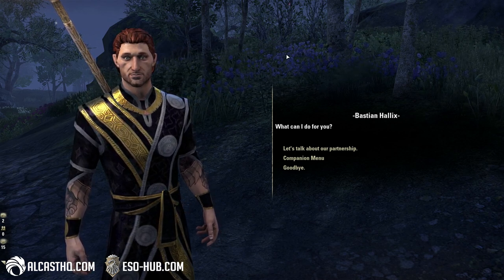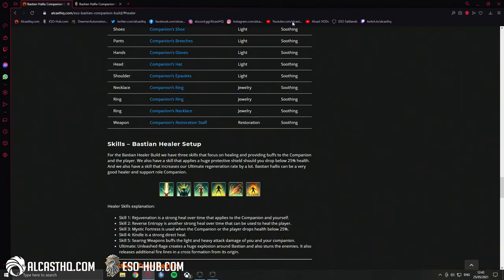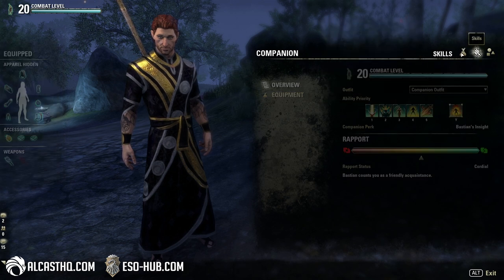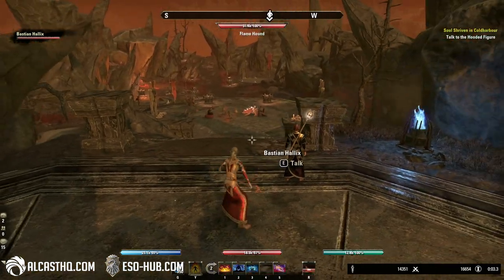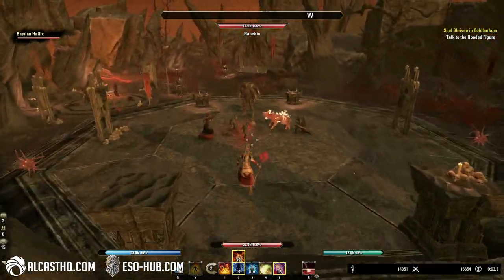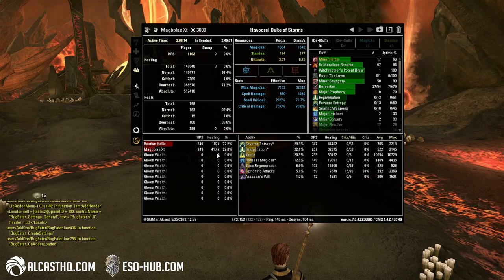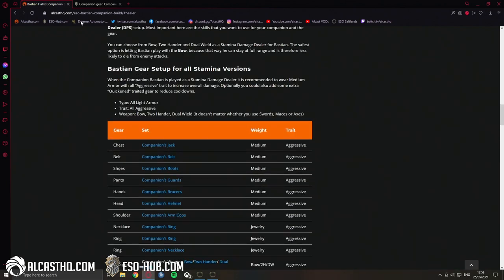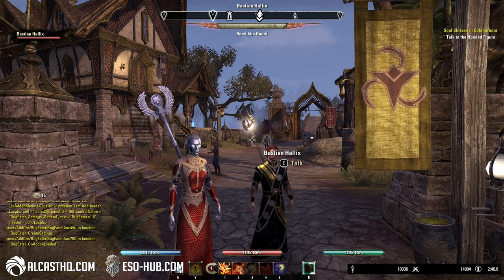Bastian Healer Build🌞 for Blackwood ESO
Showcasing the Healer Build for the Bastian Hallix Companion for the Blackwood Chapter. Testing an Oblivion Portal. ● Bastian Hallix

Timestamps:
00:00 Intro
00:55 Bastian Healer Build
04:01 Oblivion Portal
10:49 Endboss
14:29 Outfits